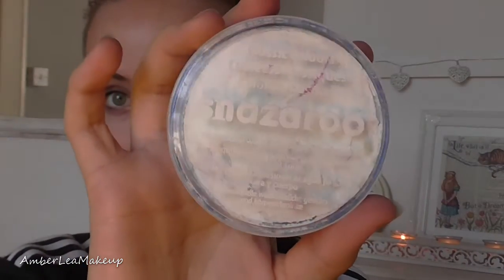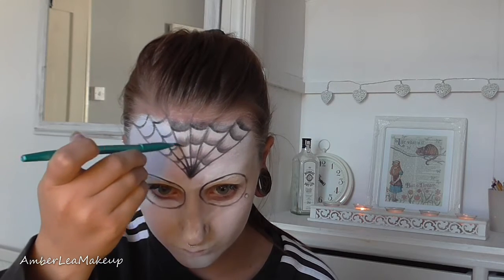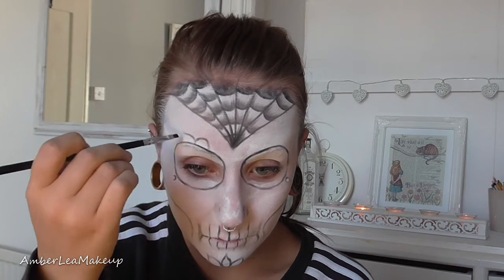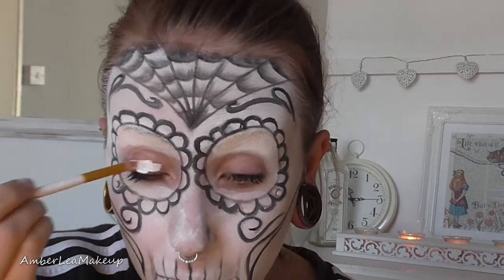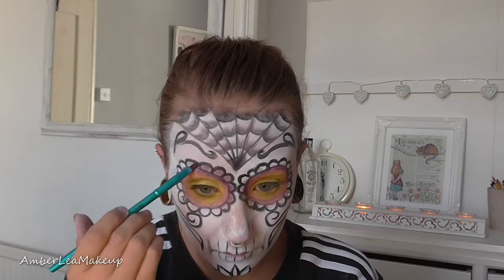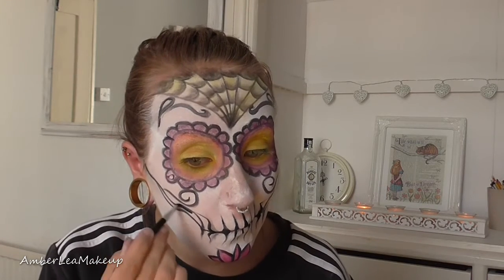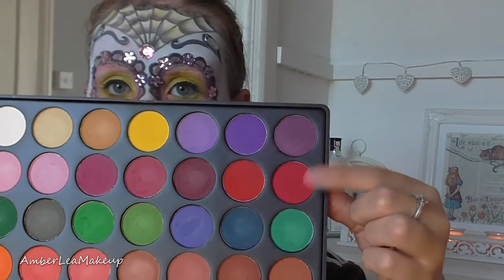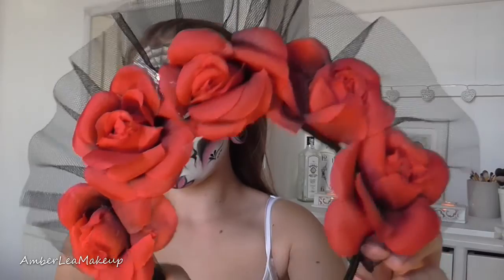Halloween Day Of The Dead / Sugar Skull Tutorial!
I uploaded one video a week, on a Friday!
Follow my other social media so you can see what I'm up to, and all my looks before I upload the video!